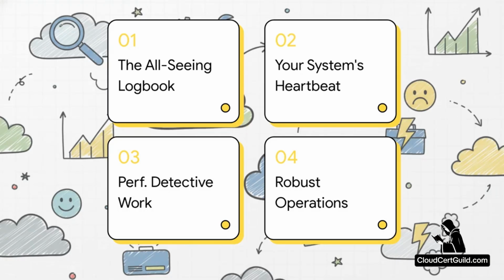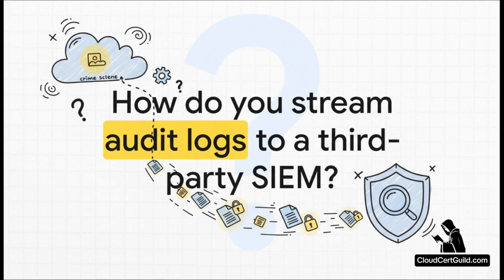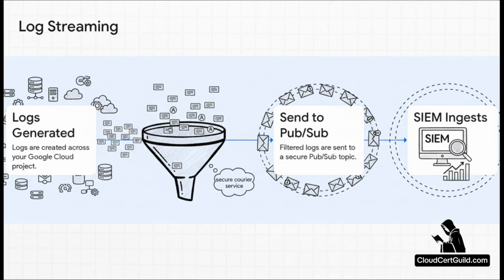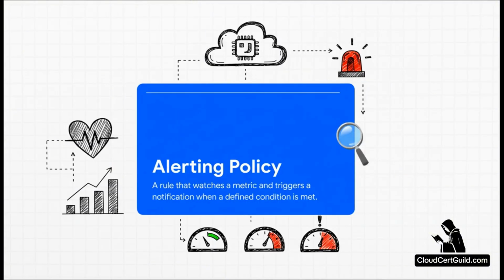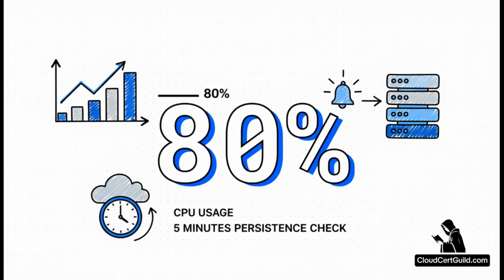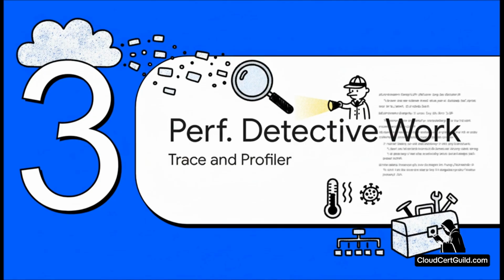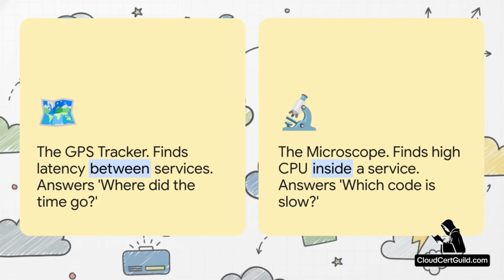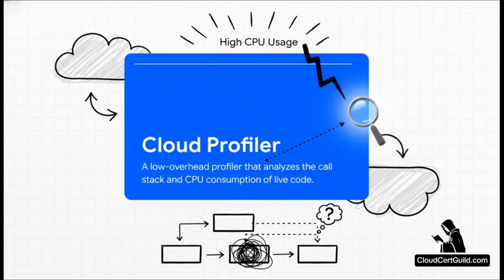Google Cloud Architect Intermediate - Operations & Monitoring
We dive into the technical nuances of log management, including how to stream audit logs to third-party SIEMs like Splunk using Cloud Logging Sinks and Pub/Sub. You will learn why writing to stdout and stderr is the Google-recommended native way to handle GKE logs and how to use aggregated exports at the folder level to capture logs from all production projects automatically. For long-term compliance, we demonstrate how to export metrics to Cloud Storage for 5-year retention and how to use digital signatures to verify log authenticity.

On the performance side, discover how to use Cloud Profiler to analyse production CPU consumption with minimal overhead and Cloud Trace to pinpoint which microservice is causing latency in complex API requests. We also cover offloading infrastructure management with Google Cloud Managed Service for Prometheus and using Deployment Manager alongside monitoring to test disaster recovery plans. Finally, learn the specific filters needed to correctly autoscale Compute Engine based on memory usage metrics.